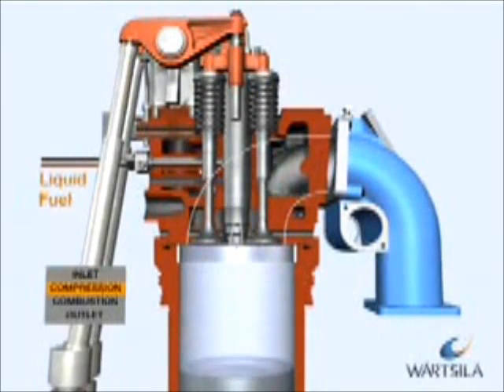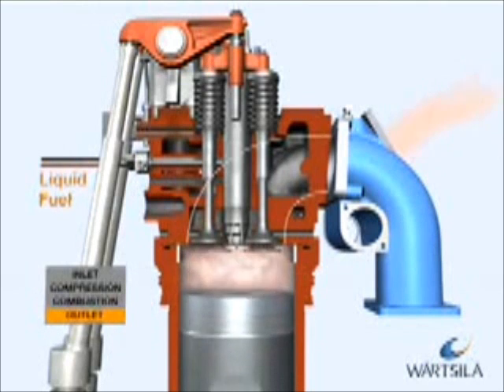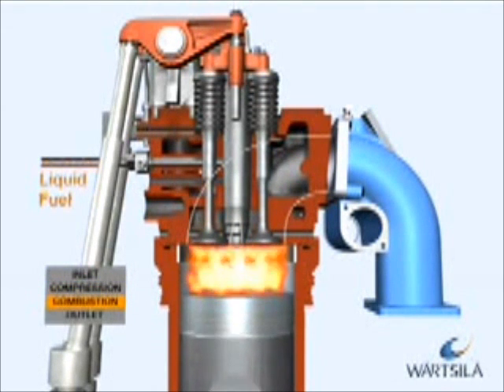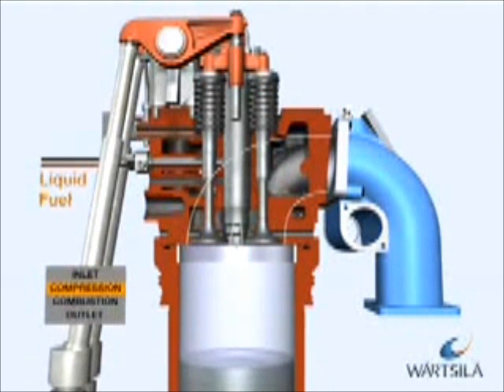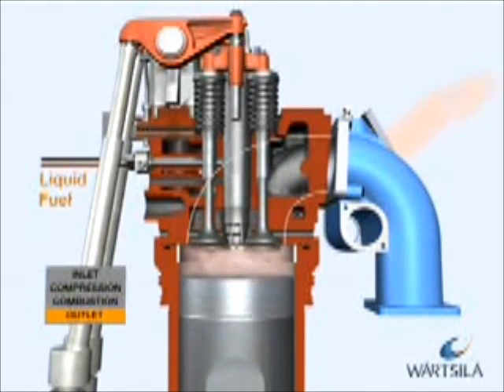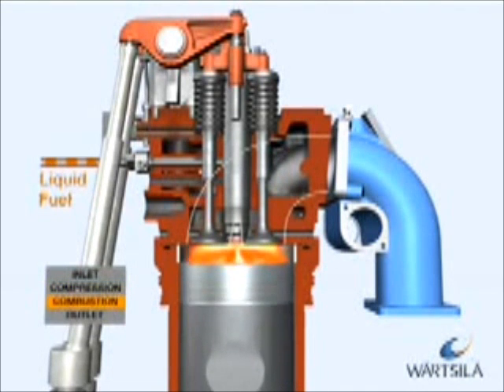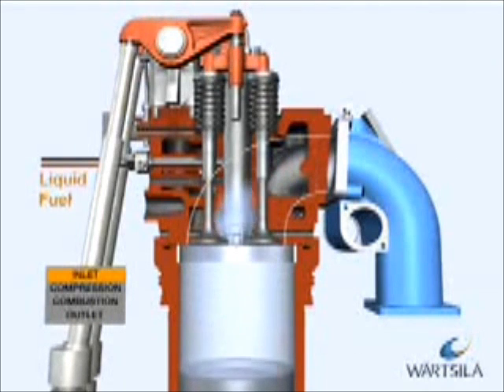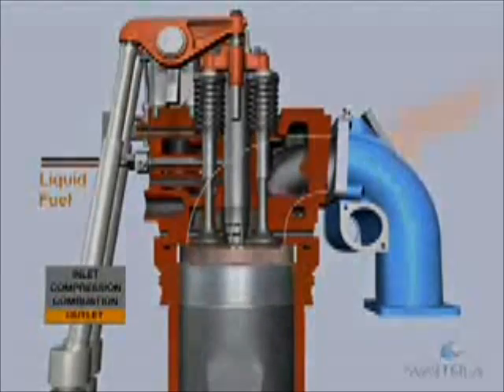Dizel Motor Çalışma Sistemi